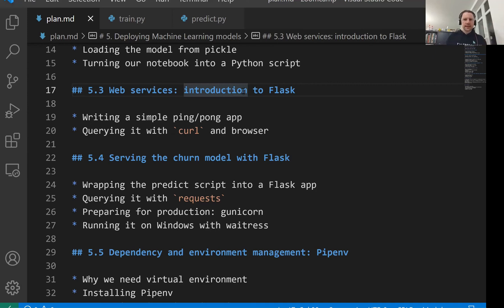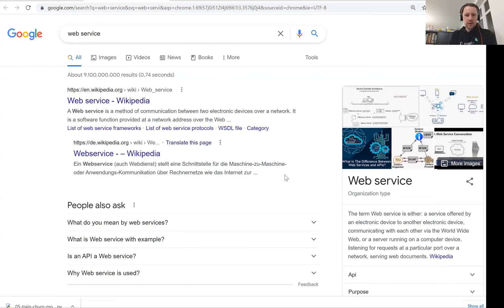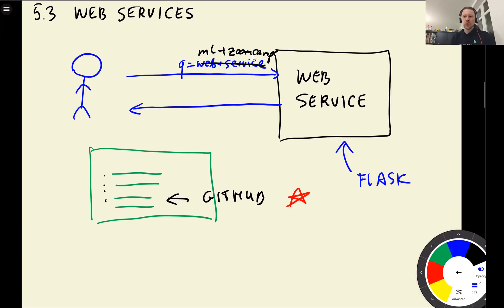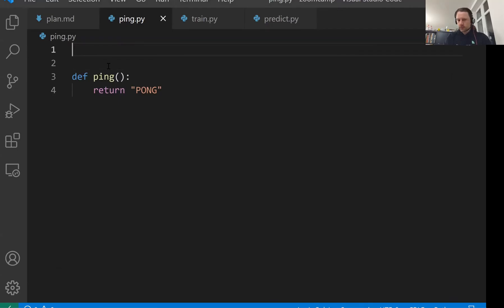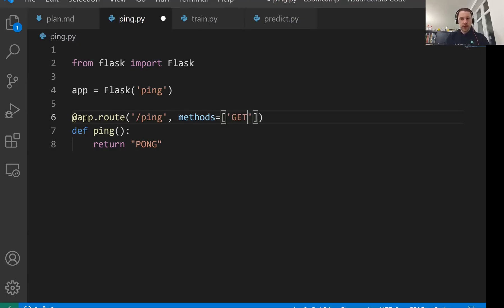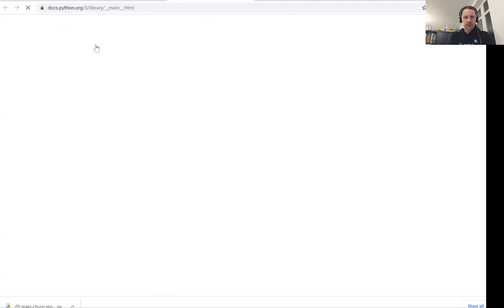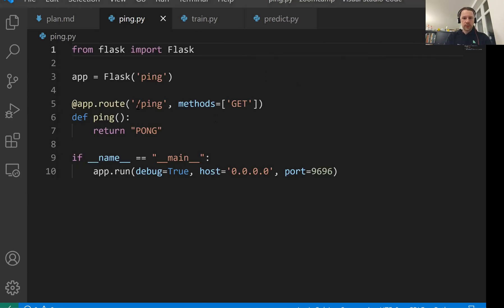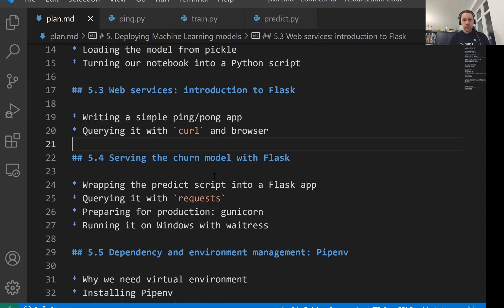ML Zoomcamp 5.3 - Web Services: Introduction to Flask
Timecodes:

00:00 Introduction
00:15 Brief on Churn Service as Web Service
00:35 What is Web Service?
01:58 Create a simple web service
02:48 Turn ping into web service
05:07 Using curl to communicate with web service
05:42 Using browser to communicate with web service
06:06 Review
06:30 Next Lesson Topic